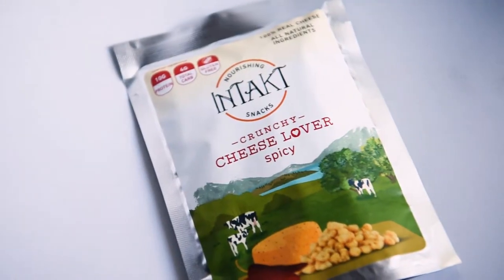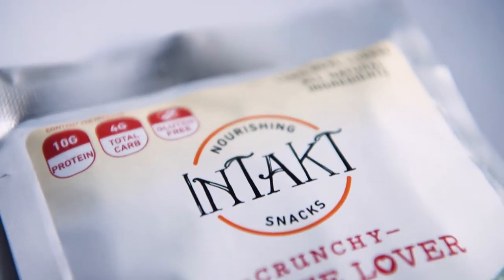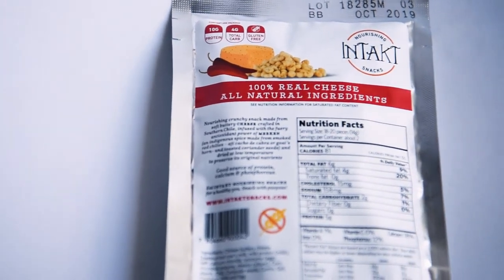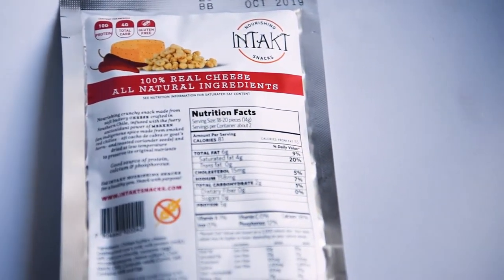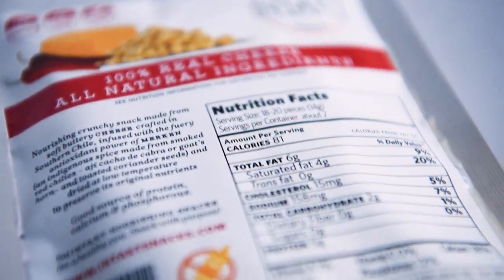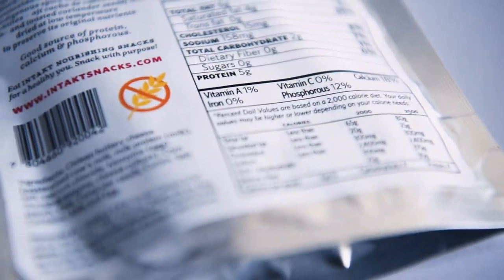Intakt, Spicy Cheese Snacks | Keto Taste Test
Assorted Pack
Mozzarella Blue Cheese